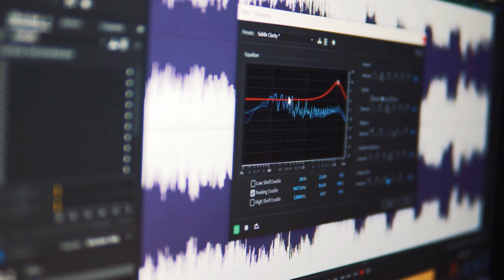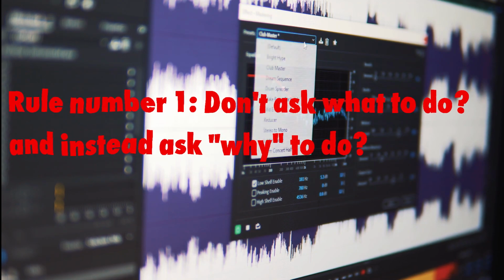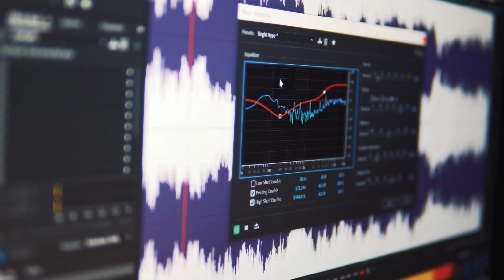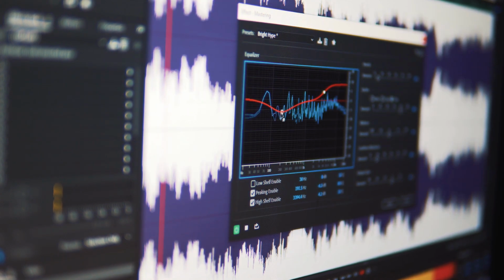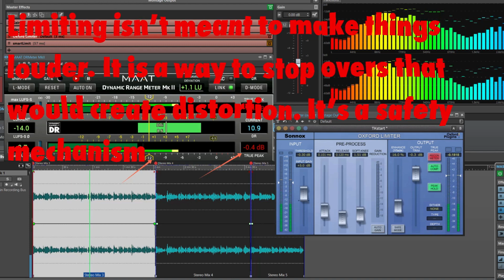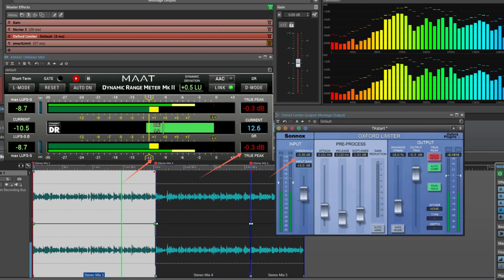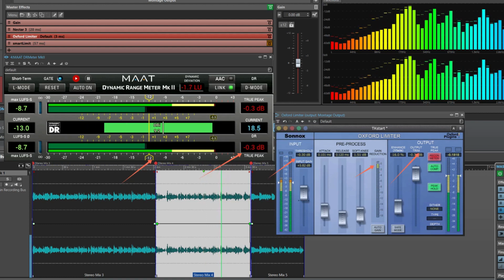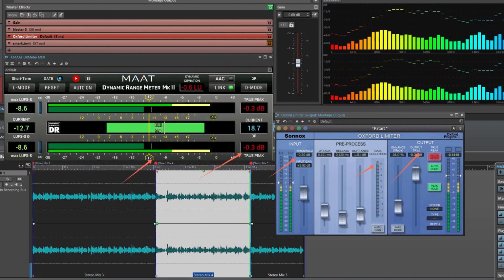Safe limiter ceiling in mastering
In 2022 all masters eventually hit a codec for on-line distribution. What would be a safe limiter ceiling then? In this video I’m showing you my way to approach this issue.